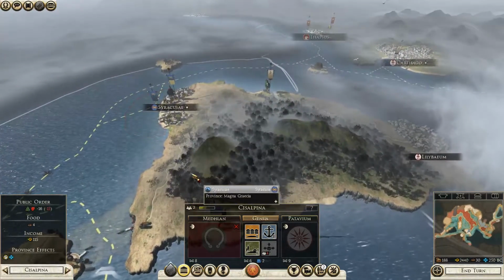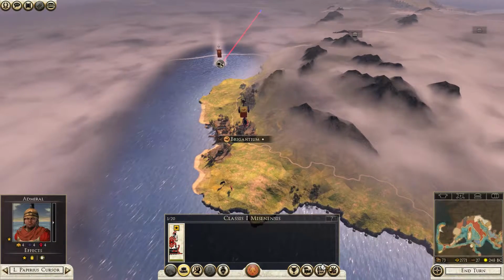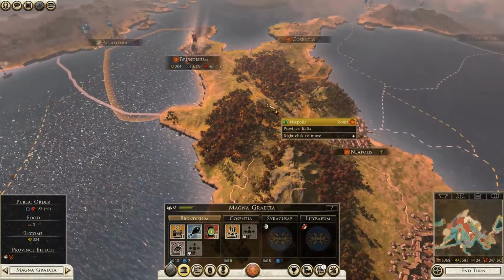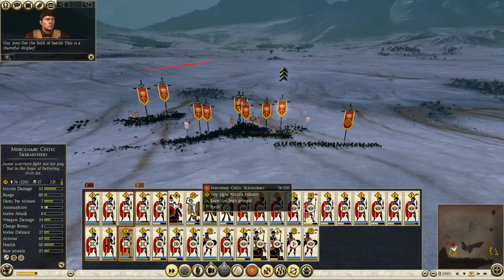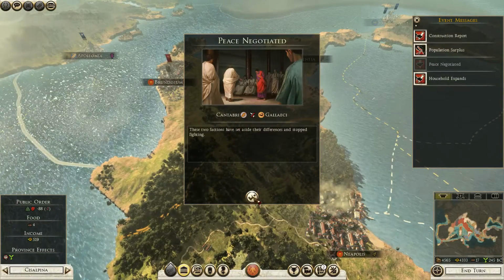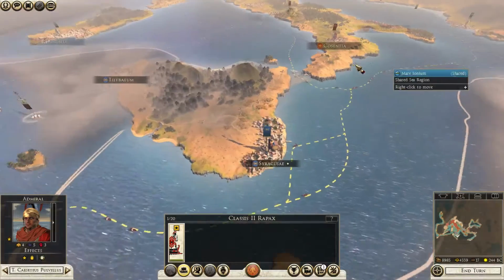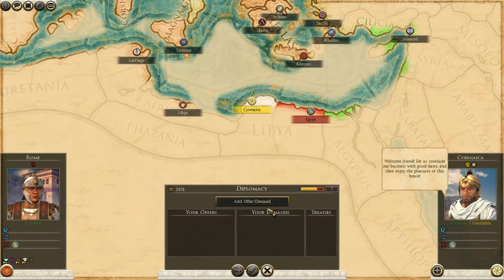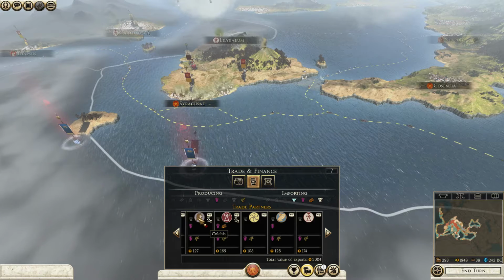Lets Play Total War Rome 2 Rome Part 3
This is Part one of my play through Total War: Rome 2 as Rome set to Very Hard Difficulty